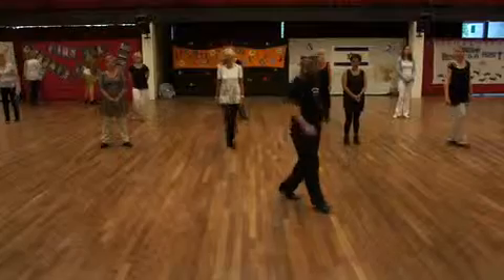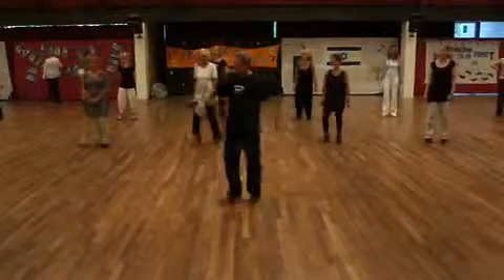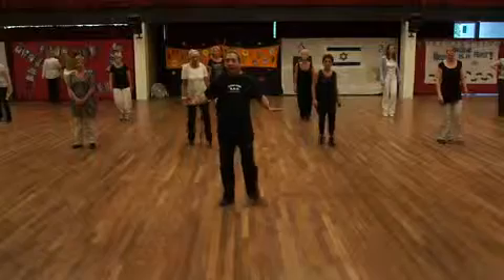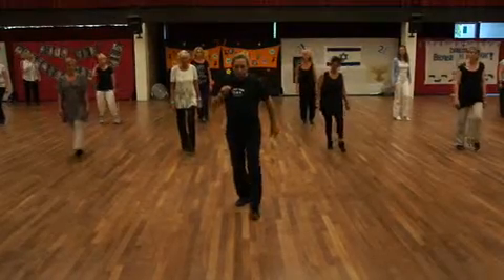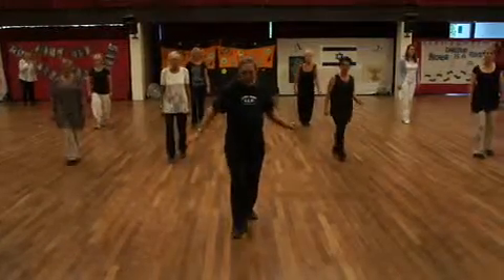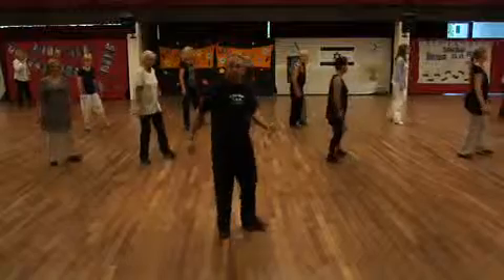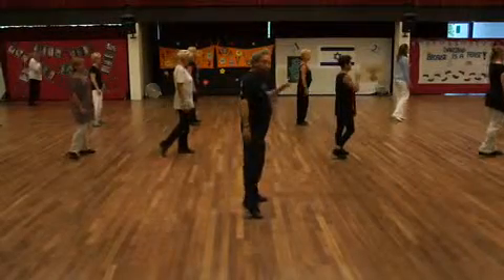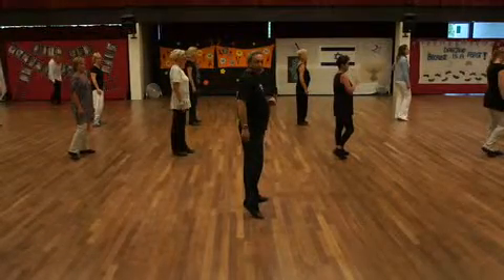CHA CHA ESPANA Line Dance (Walk-Thru) @ Machol Aviv 2014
Choreographed by IRA WEISBURD (USA)